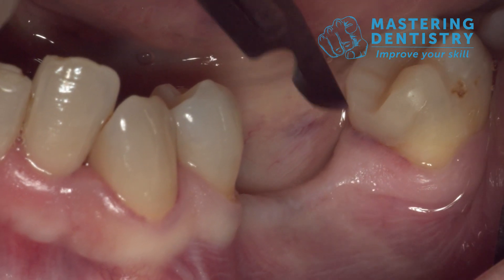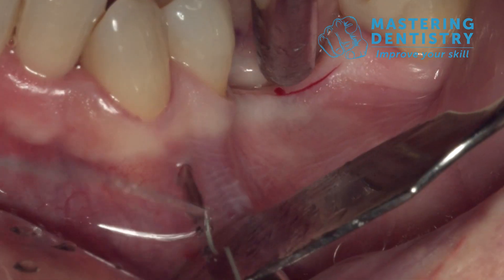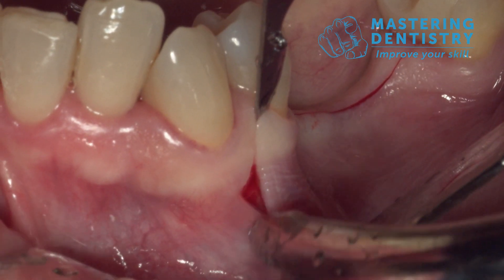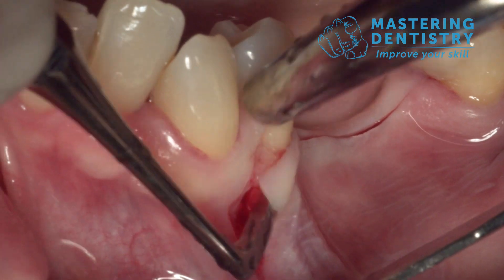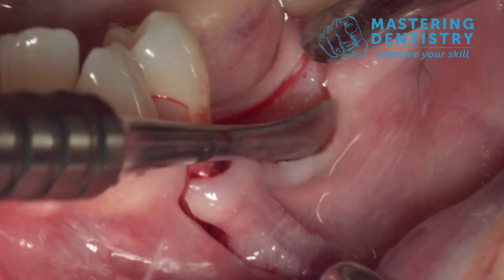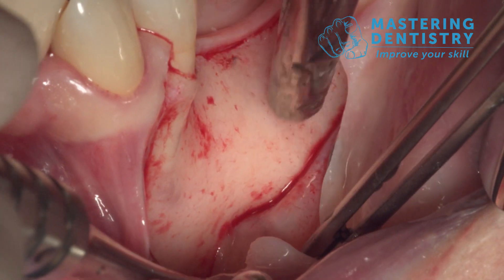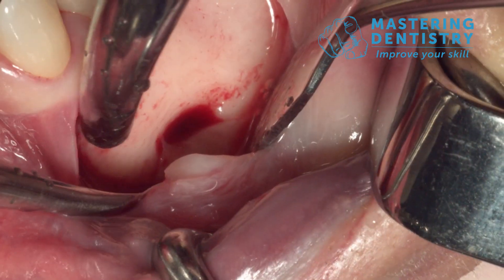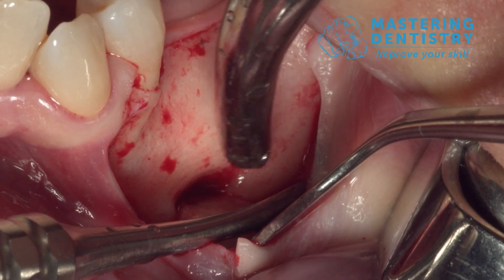HOW TO EXPOSE THE MENTAL NERVE WITHOUT INJURING IT